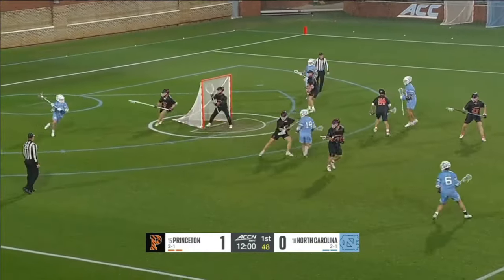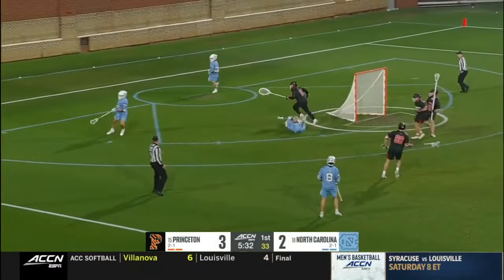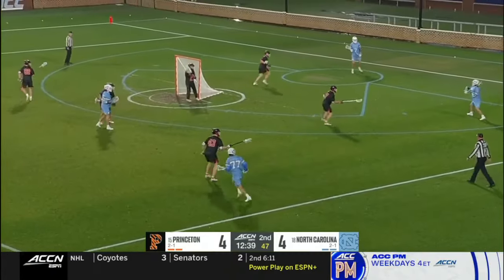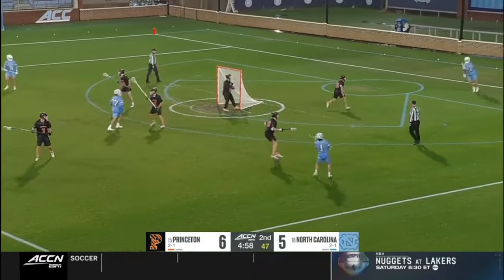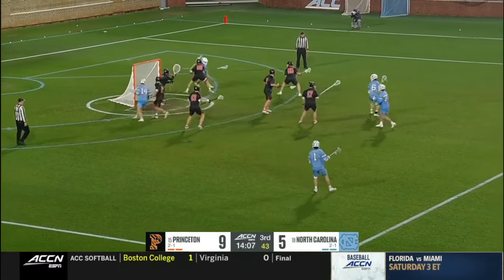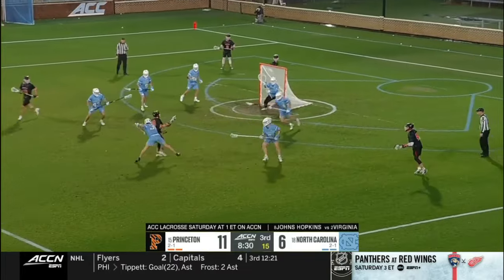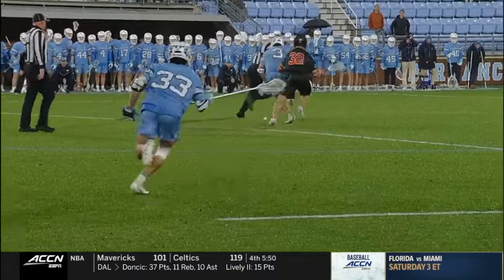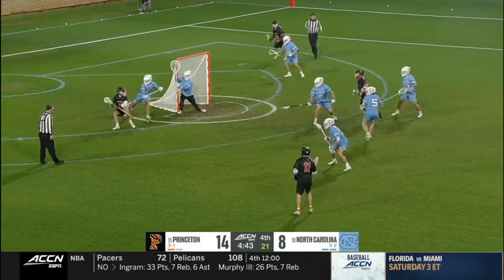#15 Princeton vs #18 North Carolina Lacrosse Highlights | 2024 College Lacrosse | NCAA Lacrosse